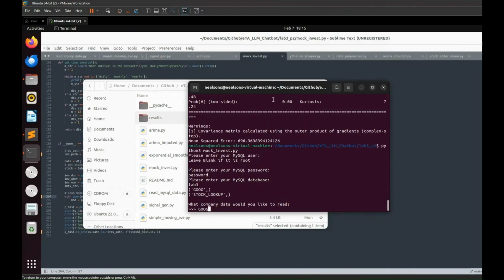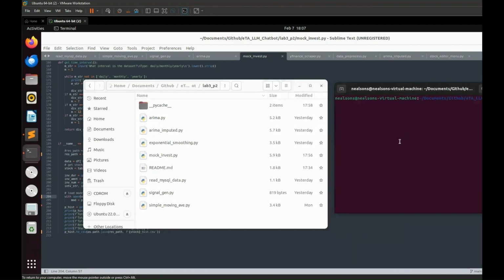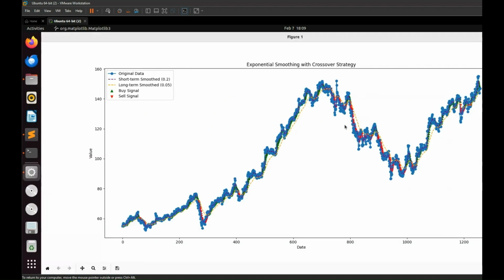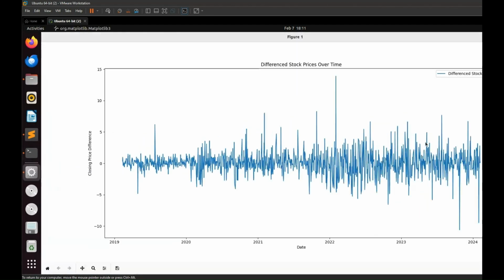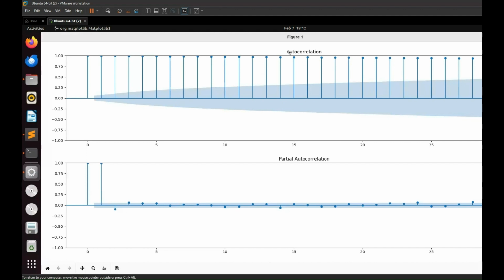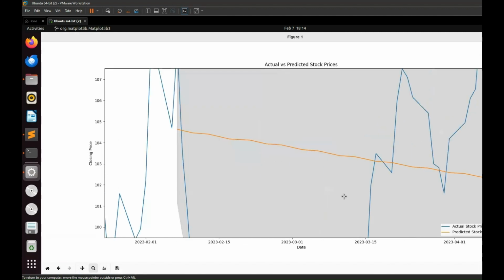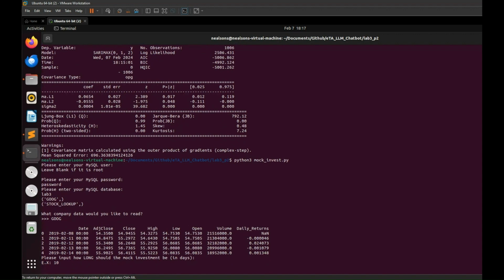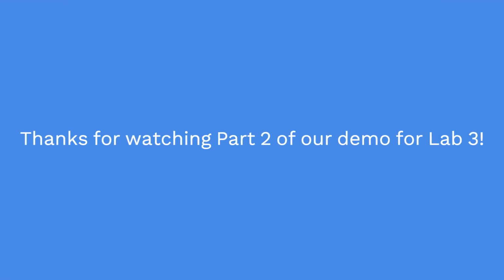DSCI 560 Lab 3 pt 2 Demo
Team UpAllNight
Deborah Ho, Nealson Setiawan, Zixi Wang